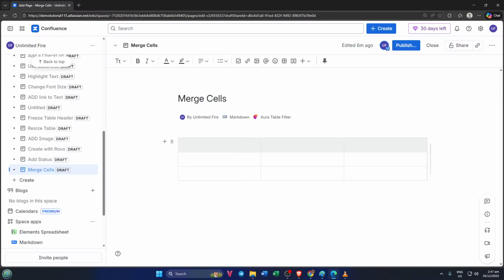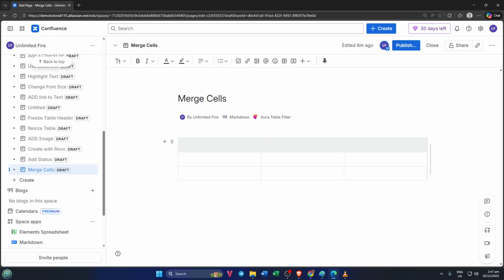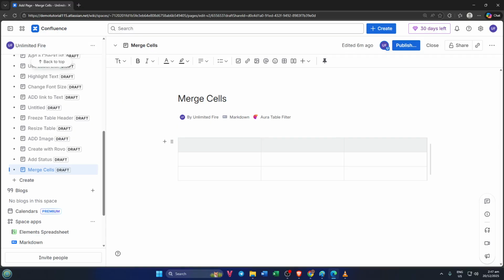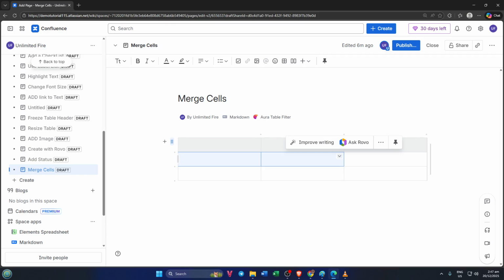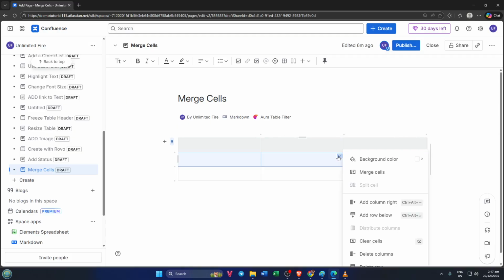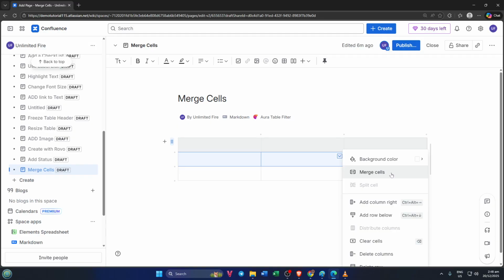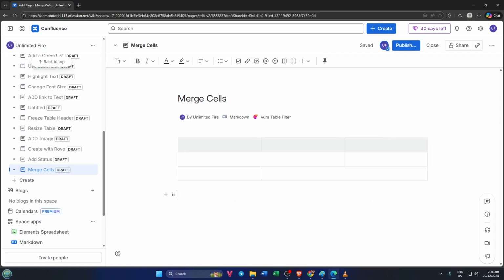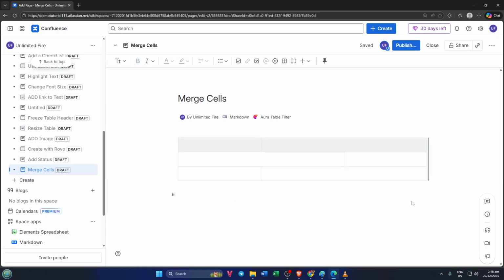How to merge cells in Confluence (No-Fuss Trick) (2026 Tutorial)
Learn how to merge cells in Confluence tables with this easy-to-follow 2024 tutorial! Whether you're using Confluence Cloud, Server, or Data Center, this step-by-step guide covers everything you need to know to improve your page layouts and documentation formatting.

By the end of this video, you’ll know exactly how to merge cells, optimize your tables for better readability, and unlock advanced formatting features in Confluence.